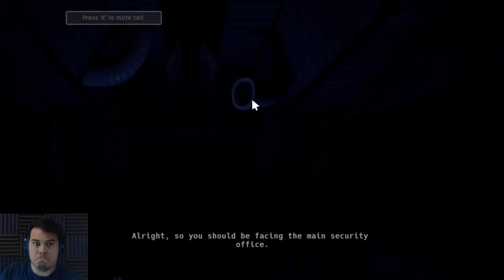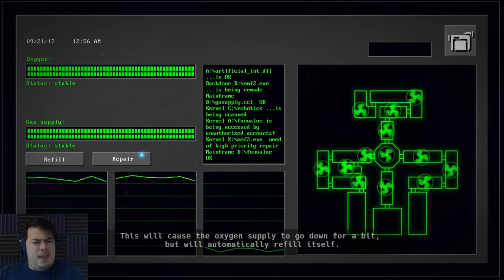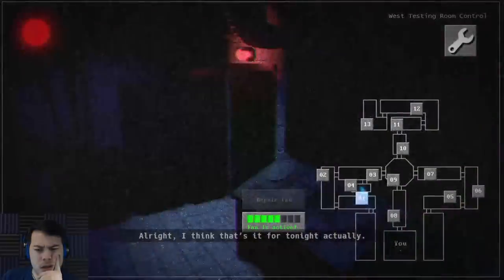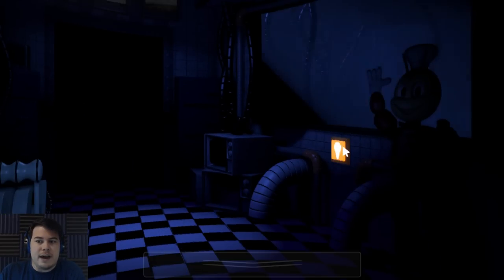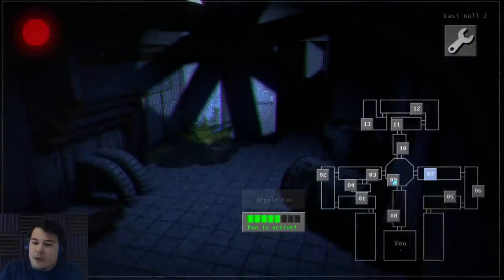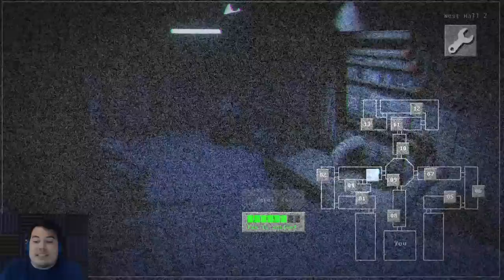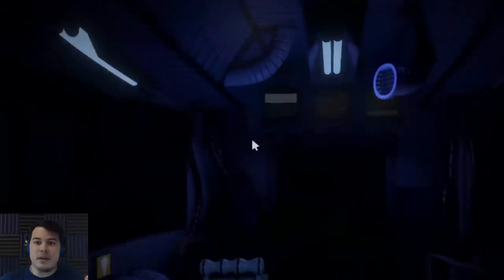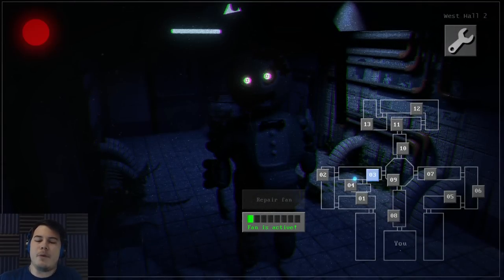BEE SCARED!!... I'm sorry... | Jolly 3 (Night 1)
The Jolly series continues with Jolly 3!! Will I BEE safe? Or will I BEE jumpscared??. I'm so sorry.

CLICK HERE to play this yourself!